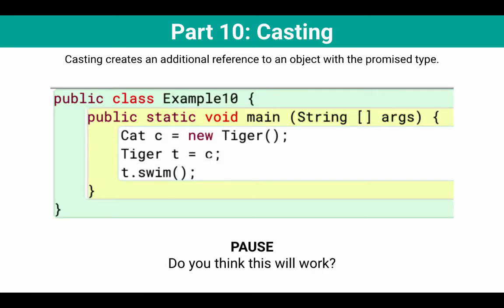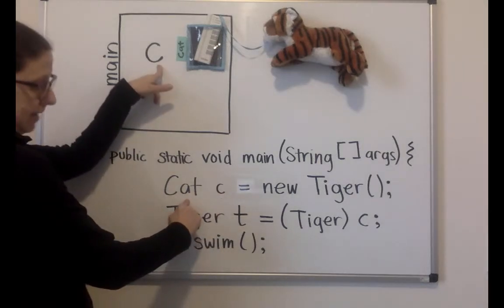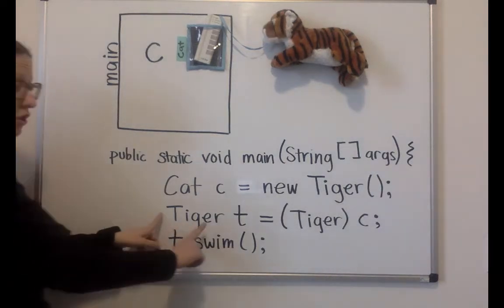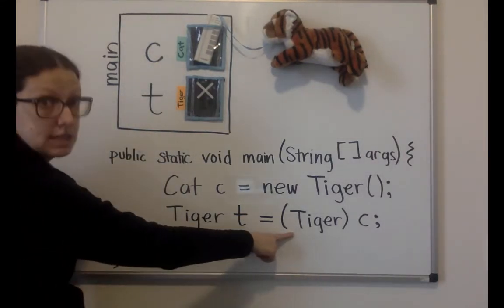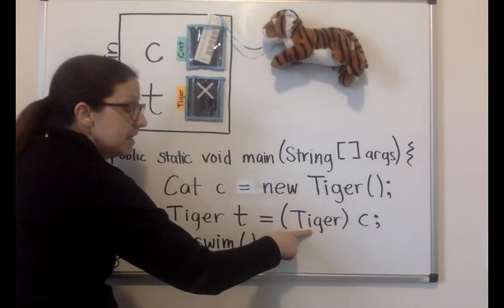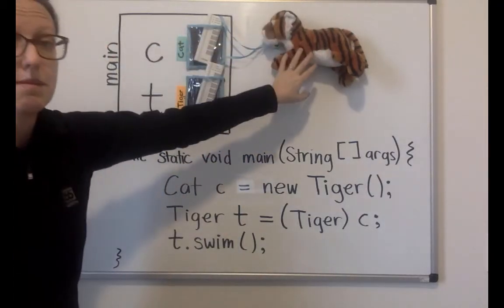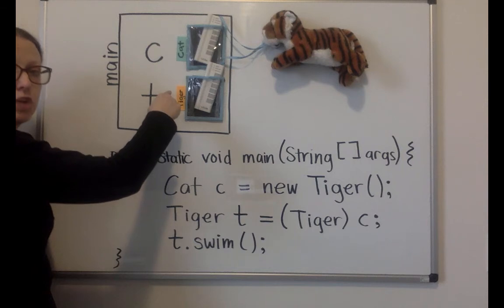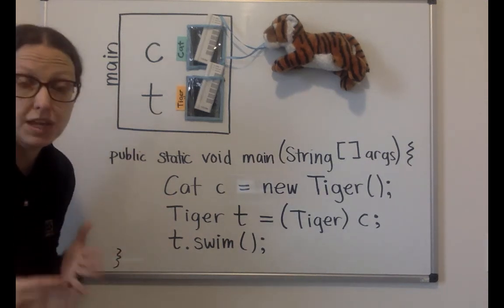Part 10: Casting (Java Inheritance)